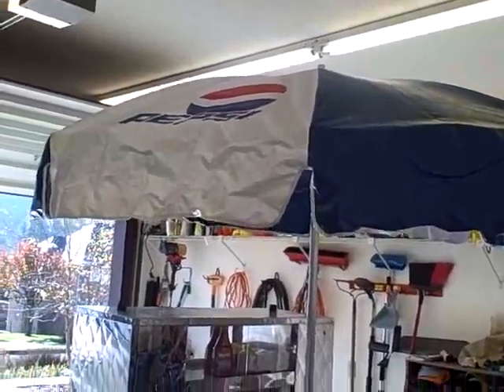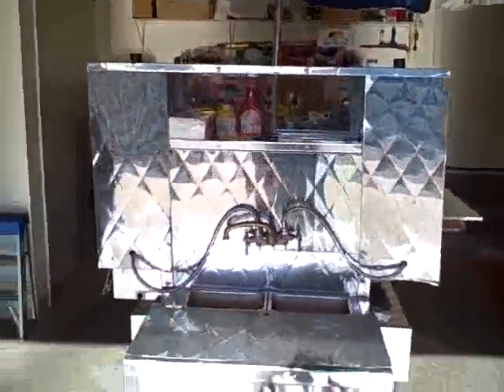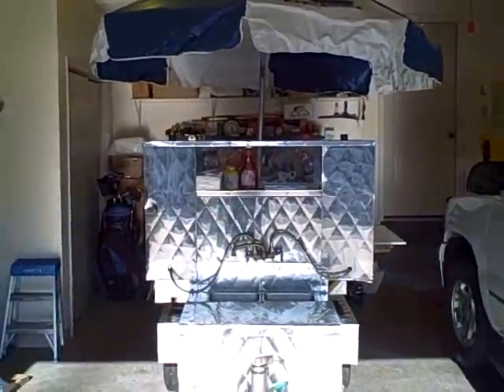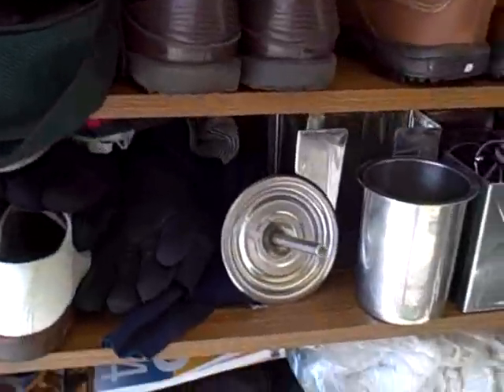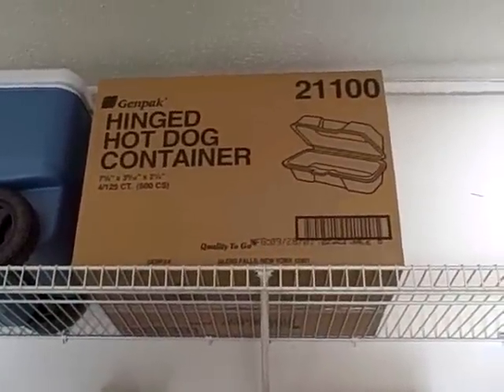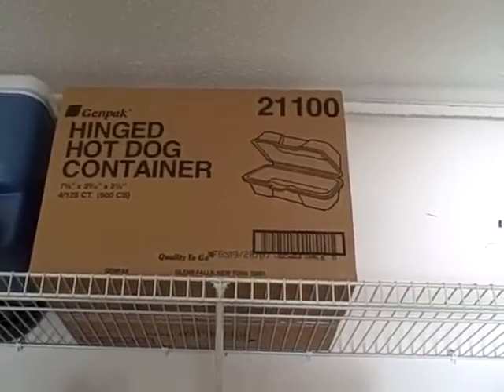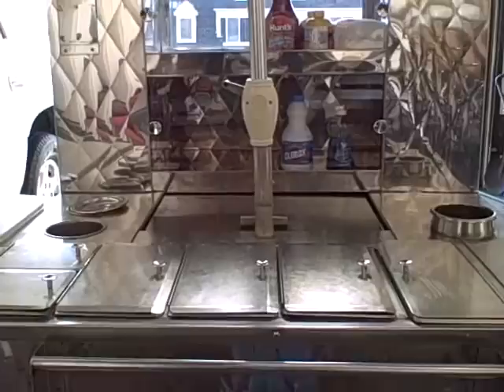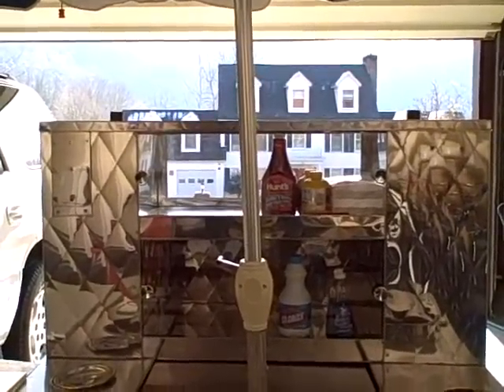Hot Dog Cart for Sale (Video #2)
Hot Dog Cart for Sale covered up with NY type nostalgia and is a money maker for both catering events and street sales. It has an insulated cooler chest with 160 can capacity, 2 sinks and extra dish pans, heat source area for 2-20# propane bottles, 10+/- gallon water capacity, beautiful diamond pattern stainless steel exterior and road ready. $1,650.